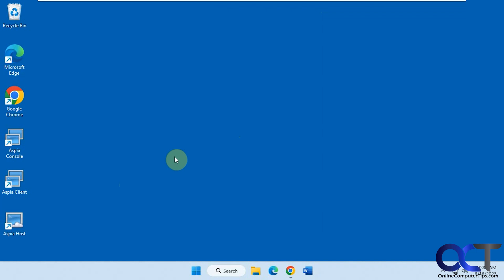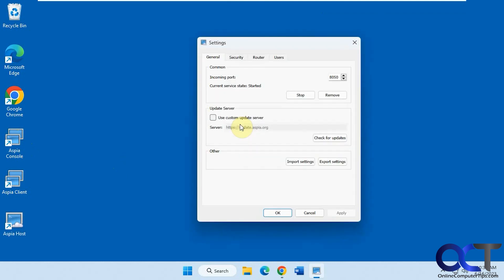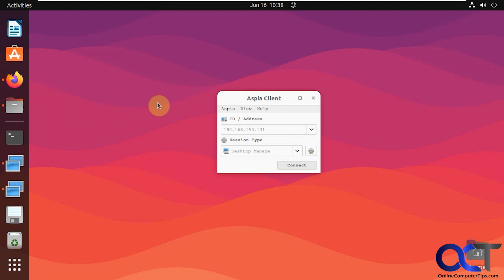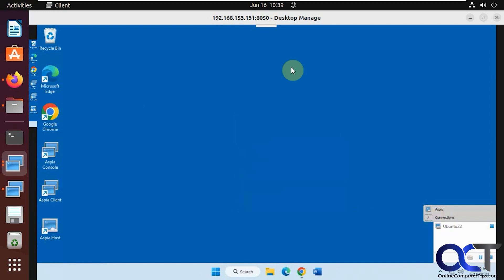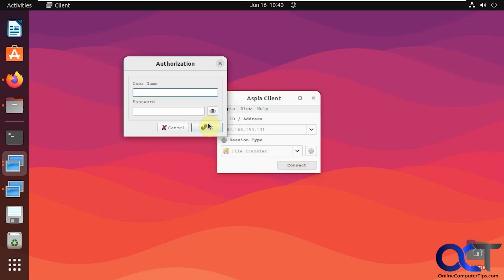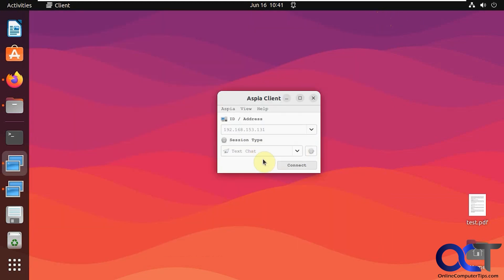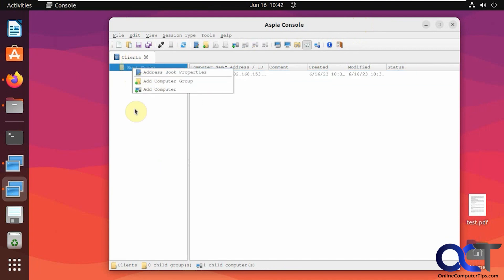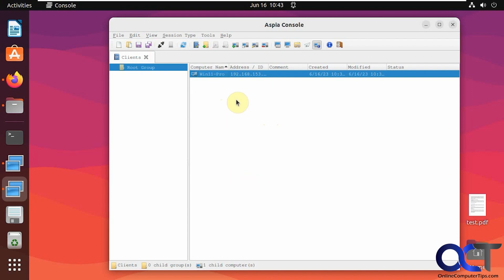How to Remotely Connect to and Manage a Windows Computer from Linux Using Aspia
If you use Linux and have Windows computers that you need to connect to remotely then you might want to check out the Aspia remote desktop and management app. This app can be used for remote desktop access, even for Windows Home editions. You can also use it for file transfers between 2 computers in either direction. It also has a nice system information feature where you can view details about the remote computer's hardware, software, network and operating system. If you need to do a chat with another user, there is a text chat feature as well. With some additional configuration, you can even use it for remote connections.

Here is a link to download the Aspia software.

Here is a link to the Windows version video.

Check out our book Networking Made Easy that was written to take your networking skills to the next level!